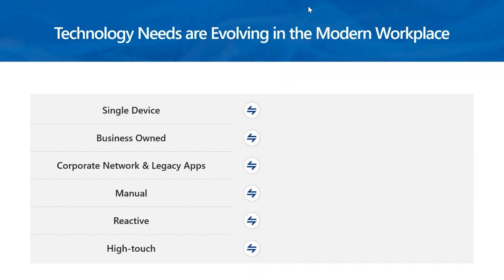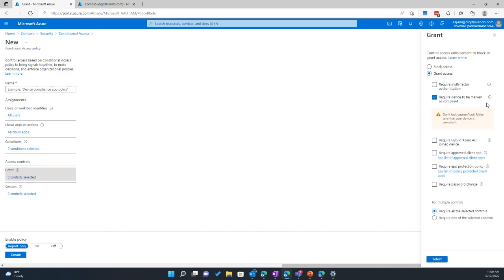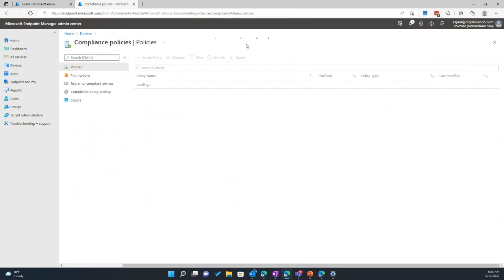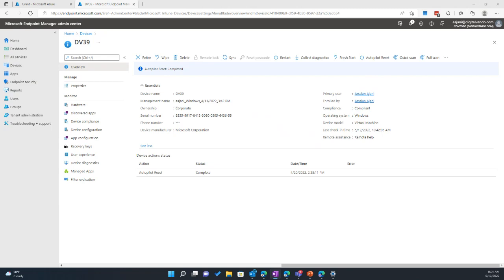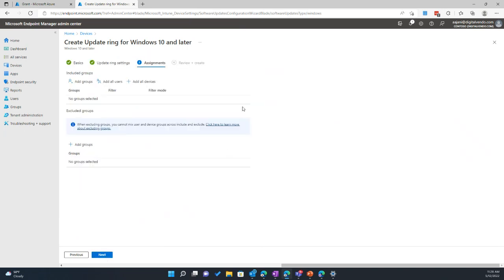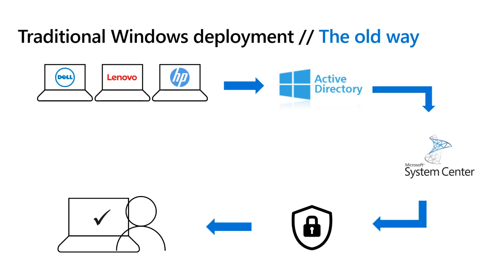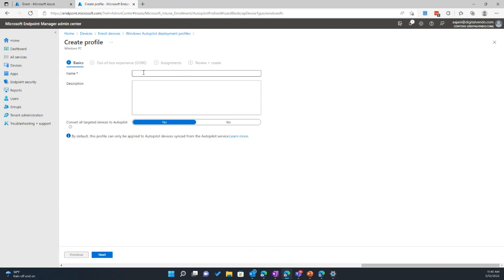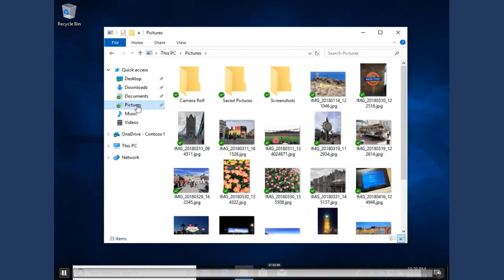Endpoint Manager functionalities on Windows Devices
This Webinar will cover the following topics along with Demos for Windows using Microsoft Endpoint manager:

How Microsoft 365 Helps Protect Identity and Access.
How Microsoft 365 Helps You Protect Information.
Controlling and Configuring the Apps and Experience
Q&A